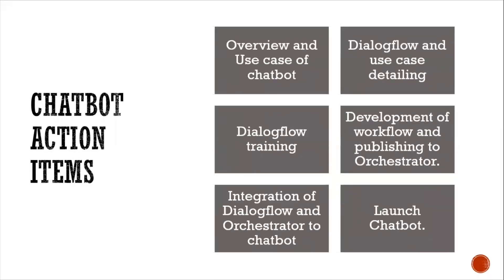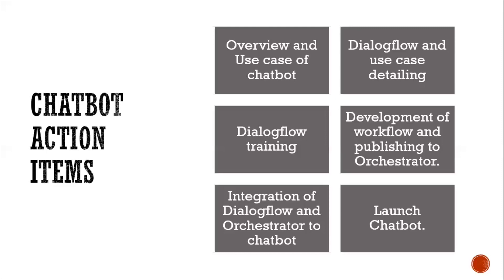ChatBot With UiPath - Action Items of the session - Part 1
This playlist "Chatbot with UiPath" talks about how to build a chatbot with help of dialogflow training and integartion of workflow from Orchestrator.